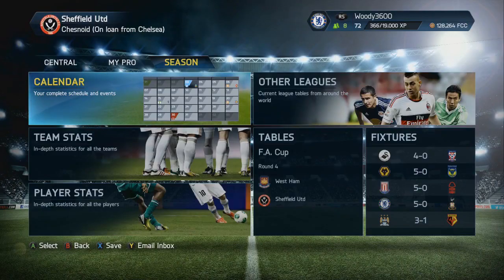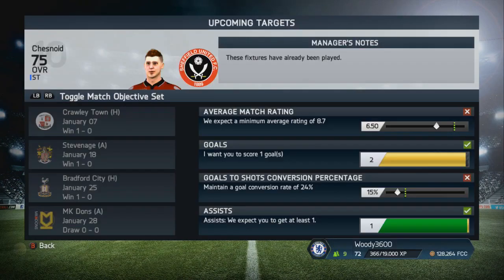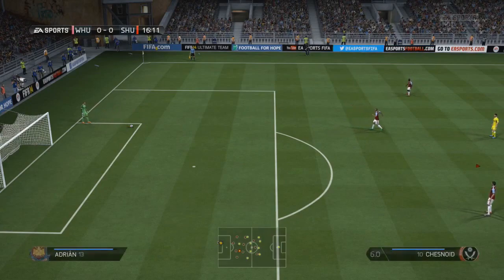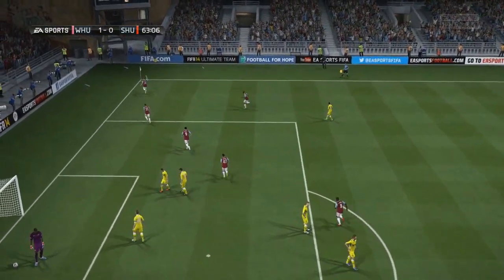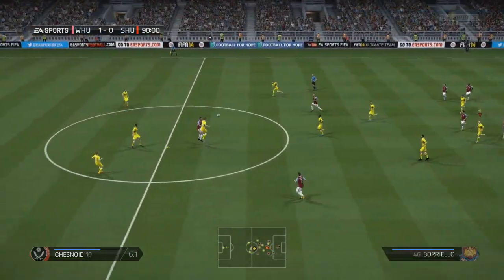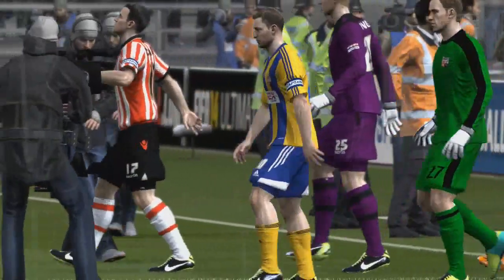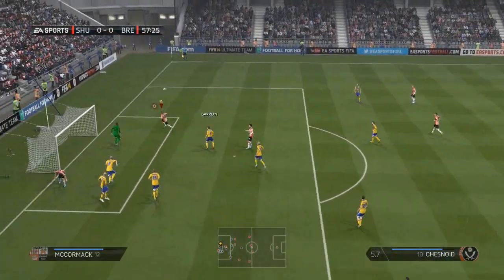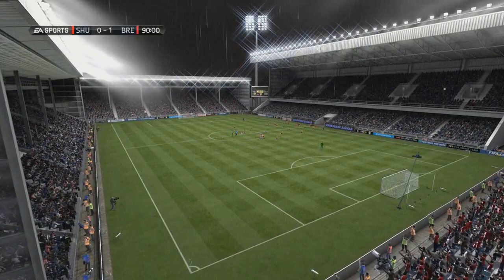FIFA 14 XB1 | My Player Episode 21 - BRING IT WEST HAM!!